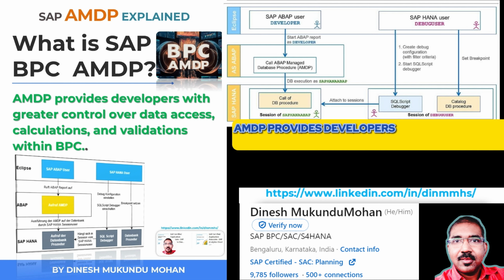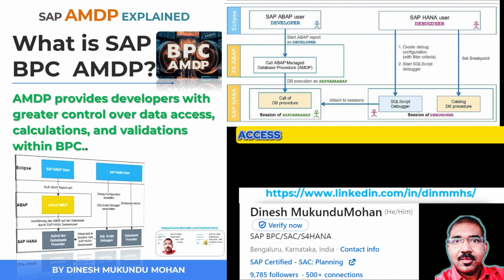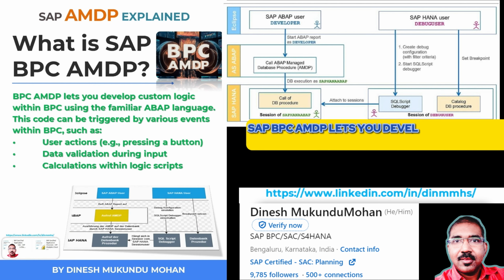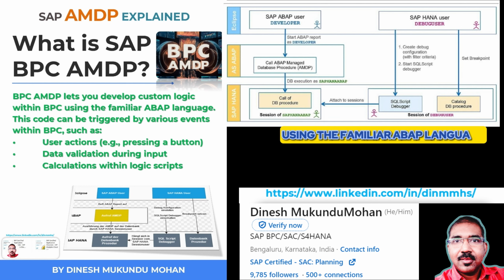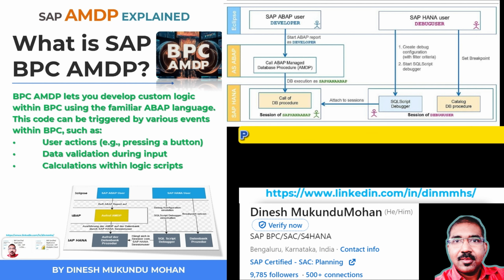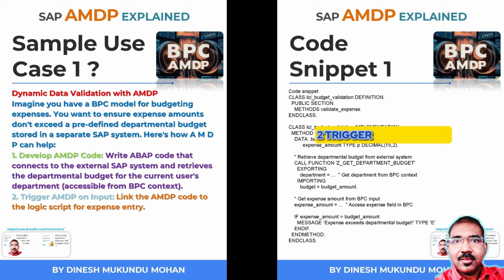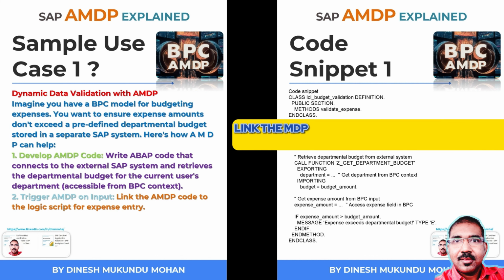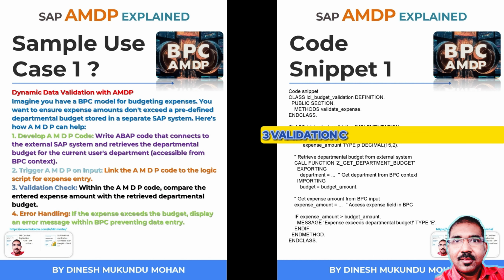Unlocking Performance with SAP BPC AMDP: A Quick Introduction 🚀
Description:
Looking to boost your SAP BPC performance? Dive into the world of ABAP Managed Database Procedures (AMDP) with our quick introduction! Discover how AMDP leverages the power of SAP HANA to enhance data processing speed and efficiency in SAP Business Planning and Consolidation (BPC) projects. Learn key concepts, best practices, and practical tips for implementing AMDP in your BPC environment. Don't let slow performance hold you back – unlock the full potential of SAP BPC with AMDP today!